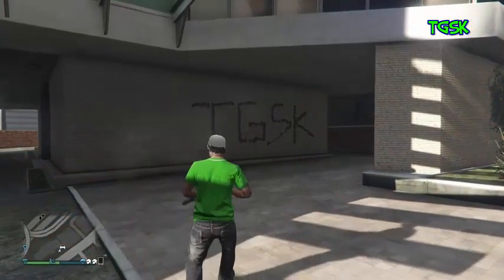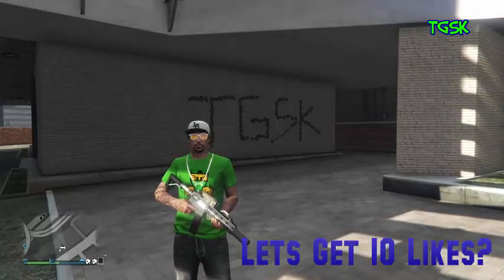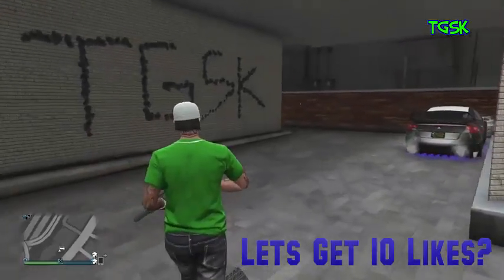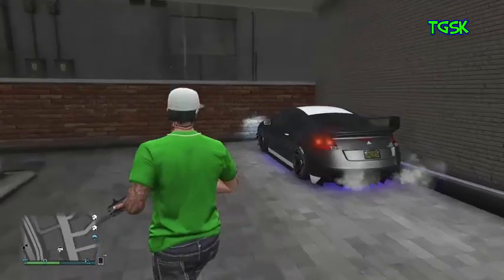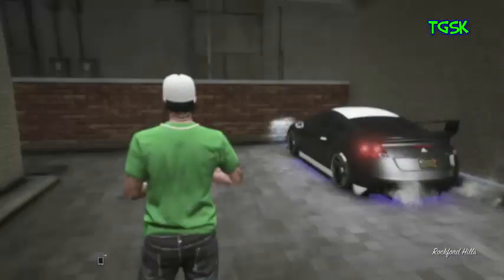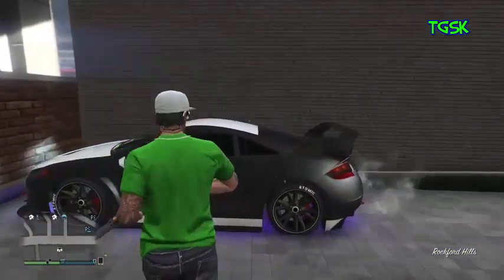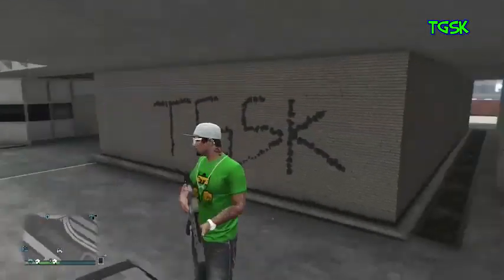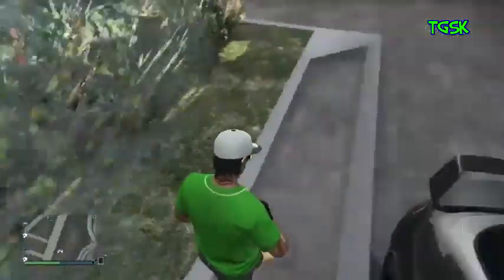GTA 5 ONLINE: New Wallbreach Location After Patch 1.20/God Mode/Invincible (GTA ONLINE)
Hey guys this is a new wallbreach that i have brought you guys i hope you all enjoy this wallbreach becouse i did and it is overall a good wallbreach But you can not get out of this wallbreach.

[Grove Street Nation 4 Life]

Tages:
GTA 5 Online Glitches: New Wall Breach Location Patch 1.16! GTA 5 1.16 Glitches
GTA 5 Online Glitches: New Wall Breach Locations Patch 1.16! GTA 5 1.16 Glitches
GTA 5 Glitches & GTA 5 Glitches 1.16 (GTA 5 & GTA 5 Online): GTA 5 Glitches: NEW "Wallbreach Glitch" 1.16! Invincible Glitch & Secret Room "GTA 5 Glitches 1.16" GTA 5 Glitches & GTA 5 Online Glitches (GTA 5 1.16)
GTA 5 Insane "Wallbreach Glitch" Patch 1.16! Shoot Players Through Walls! "GTA 5 Glitches"
near 400k apartement inside apartement airport godmode invincible inside 500k 1.18
Black Ops 2 Glitches: 3 NEW MOTD GLITCHES! Wallbreach Method, Knife Lunge, and Spots!
Black Ops 2 Glitches: Outside Of Turbine Extension And Safe Area!
Black Ops 2 Zombies: Never Before Seen Knife Lunge!
Black Ops 2 Glitches: Never Before Seen How To End A Public Match On Multiplayer!
Mob Of The Dead Glitches: ELECTRIC HANDS In the Human Form!!
Black Ops 2 Multiplayer - *BRAND* NEW Bypass All Death Barrier Glitch ONLINE!
Mob Of The Dead *BRAND NEW* Never Before Seen Pile Up Near Roof!
Mob Of The Dead - On Top Of Junk Pile In Cafeteria!
Black Ops 2 Mob Of The Dead Climb Out of Map Pile Up After Patch!
Mob Of The Dead - New Pile Up At The Docks!
Mob Of The Dead New Team Pile Up On The Golden Gate Bridge!
Die Rise zombies brand new pile up in spawn area!
Die Rise Zombies - New Team/Solo Pile Up Glitch With Power Ups!
Die Rise Zombies NEW Inside High Up Secret Room In Solo!
Black Ops 2 - How to Climb Ladders 80% Faster With Your Gun Ready!
Black Ops 2 - How to Play In 3RD Person Online Troll Glitch!
Black Ops 2 Multiplayer - Teleport Spots On Cargo!
Black Ops 2 Multiplayer - Out of DLC Map Grind SOLO + Secret Room Tutorial!
Black Ops 2 - Out Of Map Raid Teaser!
Die Rise - In Zombie Spawn With Power Ups, Unlimited Ammo, and God Mode at Spawn!
Mob of the Dead - New Solo Pile Up + Secret Room At Spawn!
Die Rise - New Epic Sky Barrier/Extension Glitch!
Die Rise Zombies - High Barrier + Pile Up In PDW Room Solo!
Die Rise - Unlimited Round Glitch in Kitchen!
UPDATE!- New M.O.T.D Leaderboards and New Gamemode! + Thanks for 200+
Die Rise Zombies - New Barrier In SVU Room Escalator! (With Power Ups!)
Die Rise Zombies - Epic New Team Pile Up Glitch Next To Mystery Box!
New Die Rise Pile Up At The Noodle Bar!
Die Rise Zombies - Extremely High Barrier Above Escalator Near PDW!
Die Rise Zombies - High Barrier + Pile Up at Spawn!
Die Rise - *NEW!* Wallbreach In Room With Hole found 4/4/13!
Die Rise - Skybarrier after patch! Working 4/4/13
Black Ops 2 - Die Rise *NEW* EPIC PORTABLE INVINCIBILITY BARRIER!
Black Ops 2 Zombies - 2 NEW Invincibility Glitches on Die Rise!
Black Ops 2 Zombies - NEW Wallbreach next to MP5 With Power-Ups!
Black Ops 2 Die Rise - *NEW* Inside High Zombie Spawn Near MP5!
Black Ops 2 Die Rise - High Invincibility Barrier on Solo and Multiplayer!
Black Ops 2 Zombies - *NEW* Get Two of Any Gun Glitch!
Black Ops 2 Die Rise - How to get to the MP5 room with doors closed! (Semi-Hard Jump)
Black Ops 2 Zombies - Die Rise Wallbreach Next to Sliquifier!
DSR-50, Best Black Ops 2 Zombie Weapon? Gameplay Tips
Black Ops 2 Zombies - Perk Refund Tutorial!
Black Ops 2 Die Rise - *NEW* Elevator Invisible Barrier on Round 1!
Black Ops 2 Die Rise - 2 *BRAND NEW* Tramplesteam Wallbreaches!
GTA V
GTA 5
GTA V Tips and Tricks
GTA V Cheat Codes
GTA V Swag
GTA V Videos
GTA V Cheats
Grand theft auto easy jumping
GTA V Super Jump
GTA V tutorial
GTA V - Super Jump Cheat
GTA V - How to get a bugatti veyron
GTA V - Car Launch Glitch
GTA V BMX Bike Cheat
Grand Theft Auto V - New Super Jump Cheat! Jump Of Skyscrapers and Take No Damage!!
GTA V - Brand New Huge Secret Room Wallbreach at The Airport! Works Online!
GTA 5 Wallbreach
GTA 5 Glitch
GTA 5 DNS Codes
GTA 5 Rp Glitch
GTA 5 Money Glitch
GTA 5 God Mode
GTA 5 Hackers
GTA 5 Moders
GTA 5 Mods
GTA 5 Xbox One
GTA 5 PS4
GTA 5 Xbox 360
GTA 5 PS3
Gta 4
GTA 4 Modes
GTA 4 Hacks